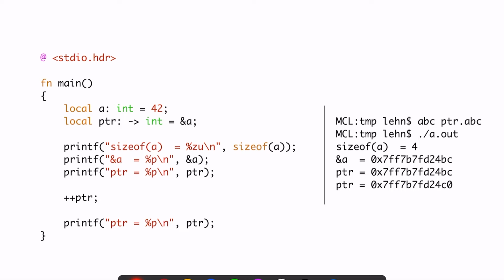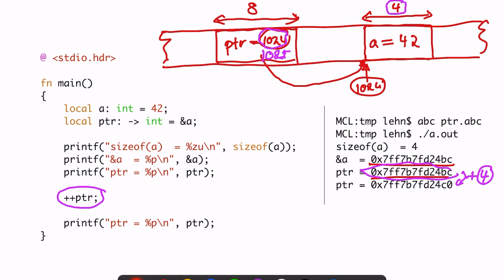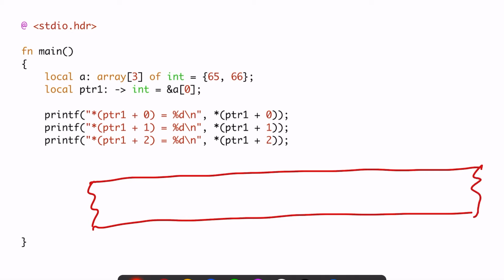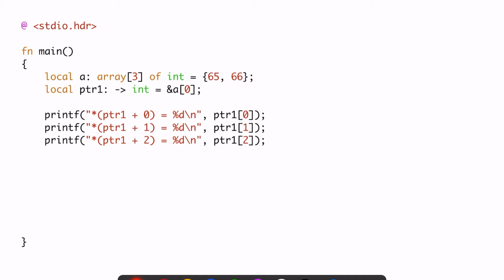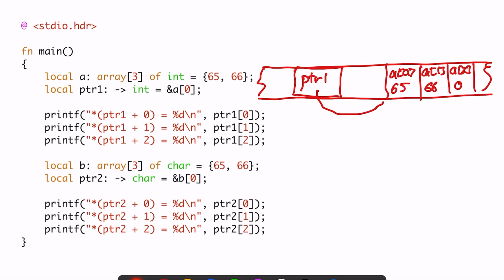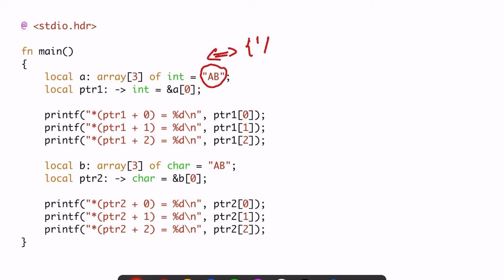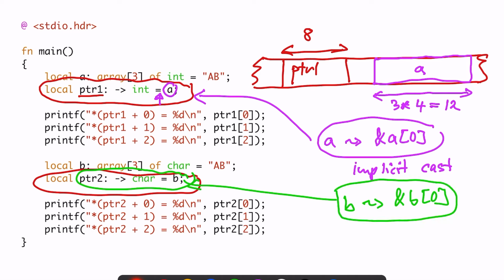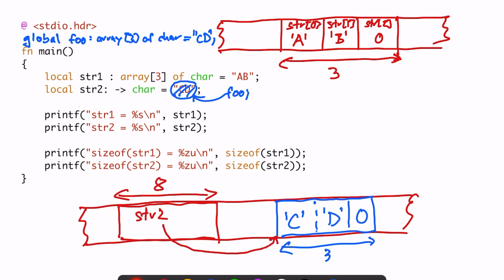(ABC Examples 7) Pointer Arithmetic: Exploring the Connections Between Pointers and Arrays